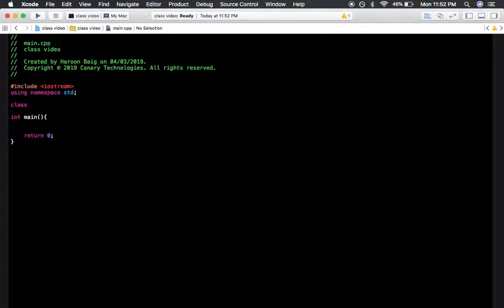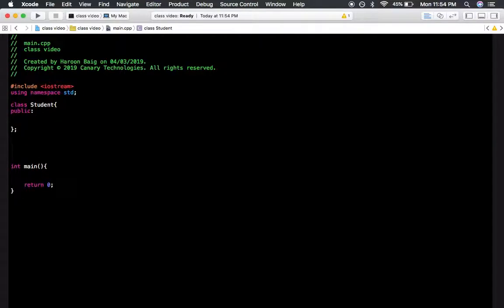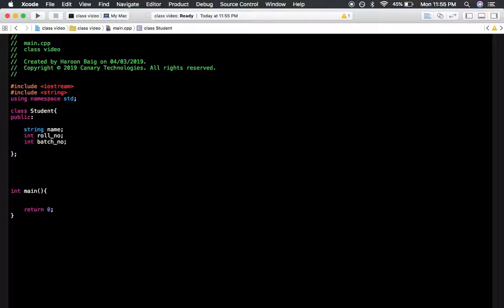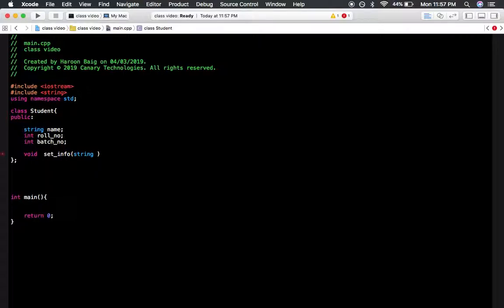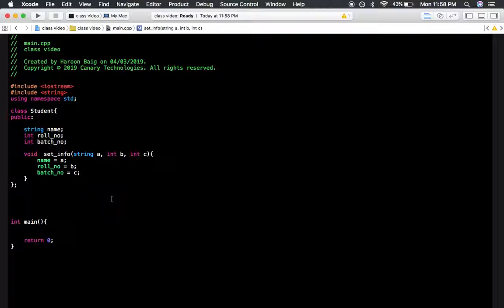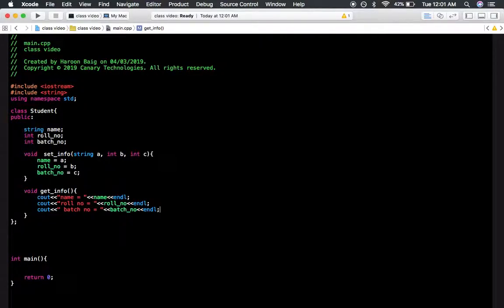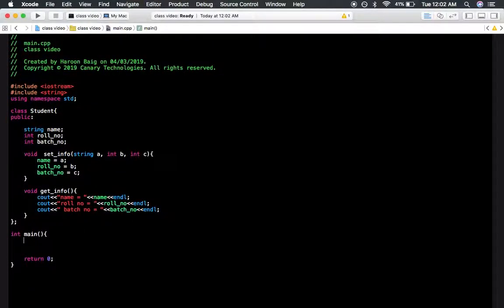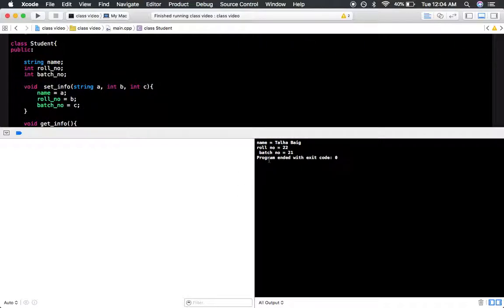Sample program using student class in C++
Hi guys! In this video I've Made and explained the program we did at the university today. It was a sample program about the classes and objects. This programs makes a student's class and then make an object and perform different operations.